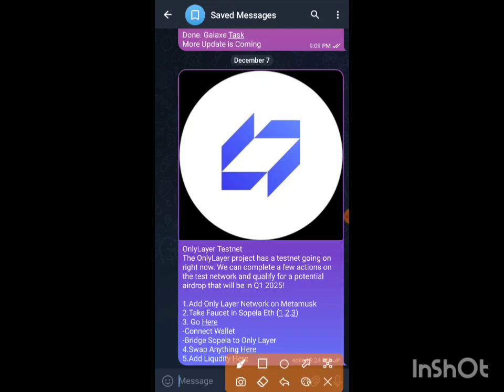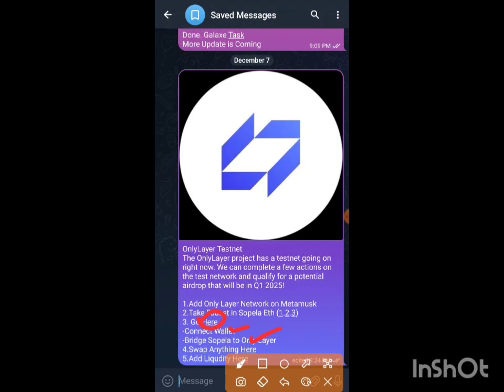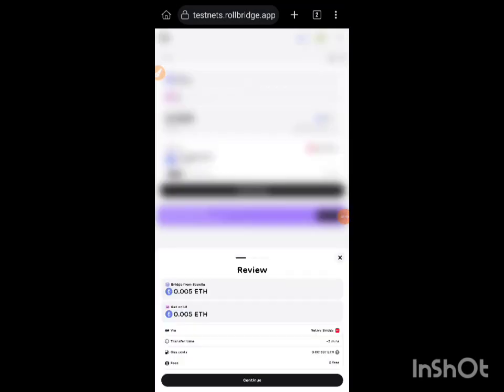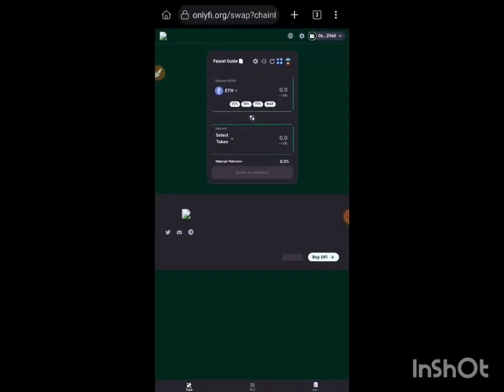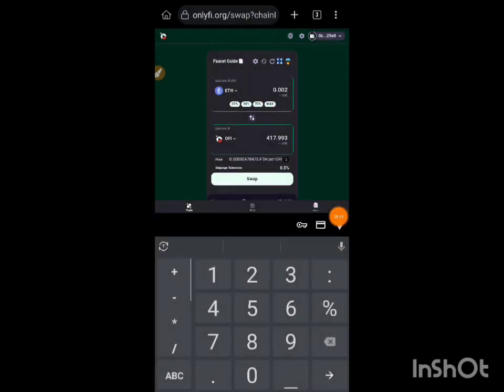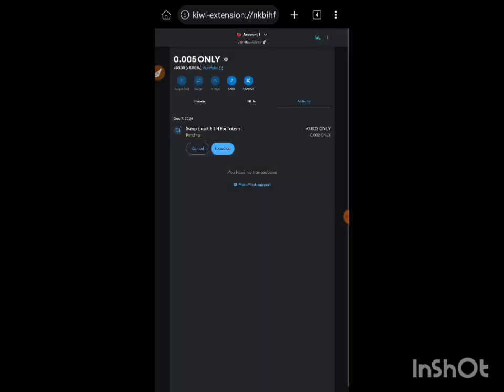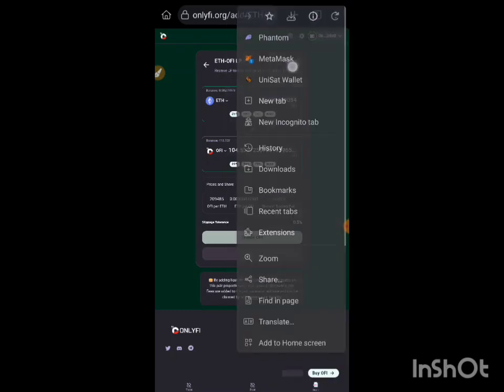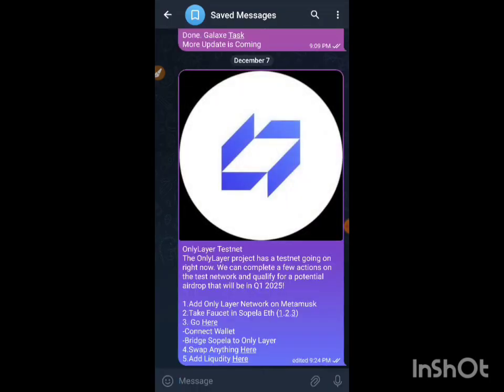"OnlyLayer Testnet: Earn Potential Airdrops in Q1 2025!"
Discover the OnlyLayer testnet, a groundbreaking project with its own chain, offering unique opportunities for airdrop rewards in Q1 2025. Follow a simple step-by-step guide to add the network, take the faucet, bridge assets, swap tokens, and add liquidity. Perfect for crypto enthusiasts aiming to maximize rewards. Stay updated with daily insights and tips by joining our Telegram community. Let's farm efficiently and prepare for the next crypto breakthrough!